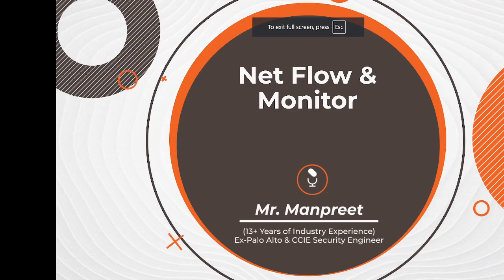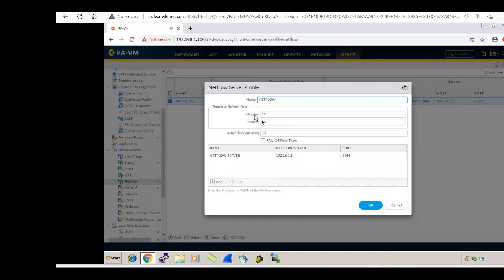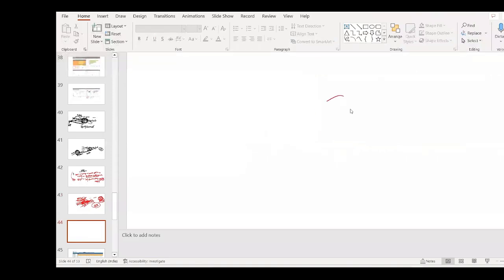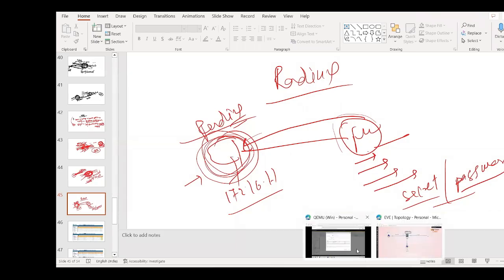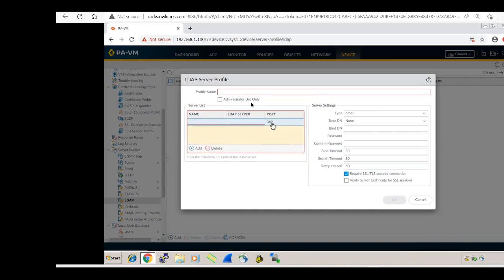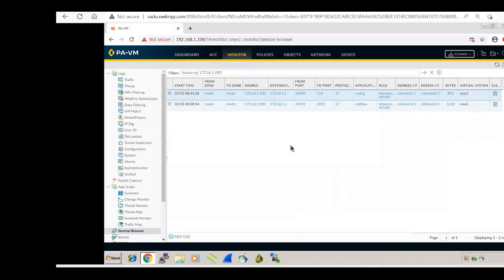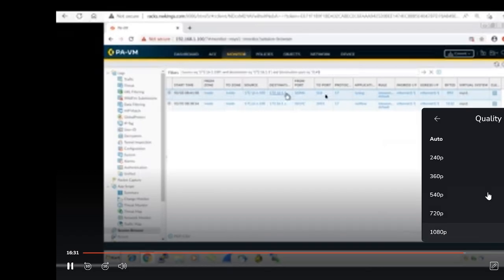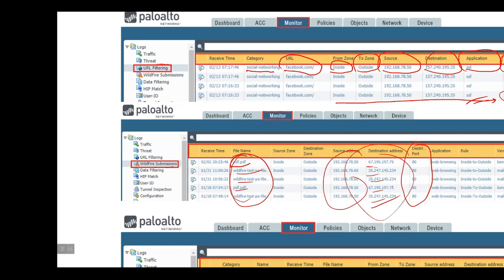Net Flow & Monitor